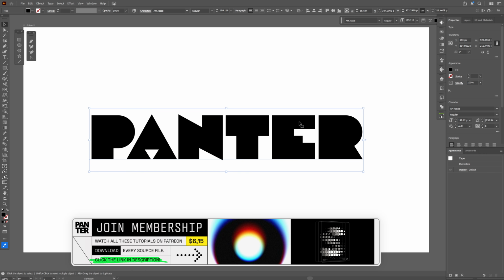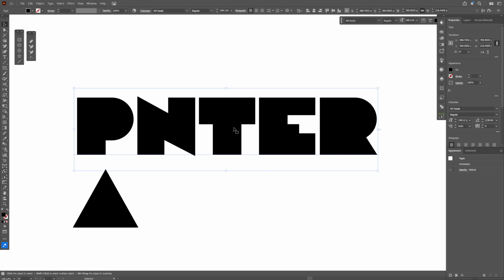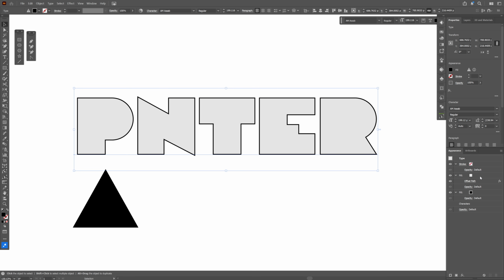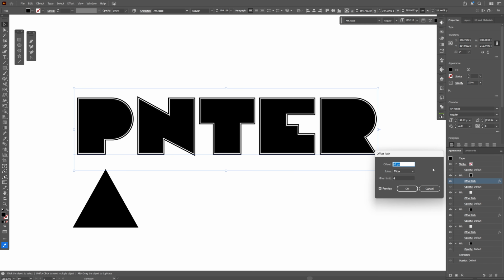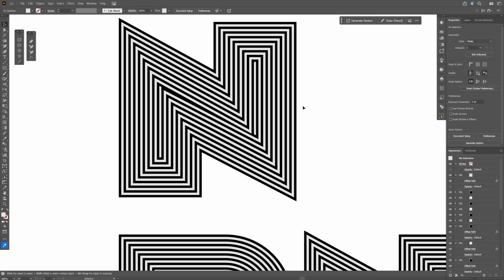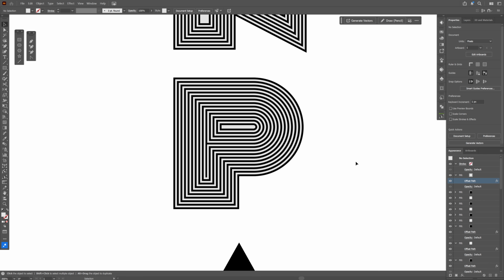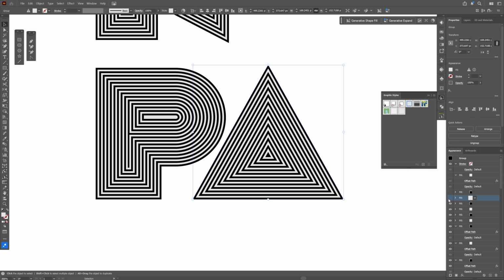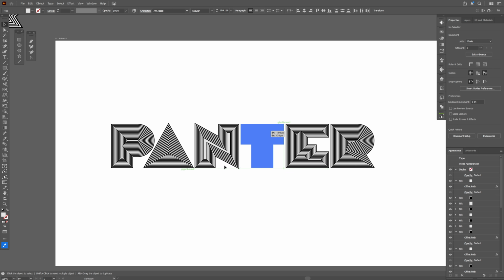How To Make Line Art Text In Illustrator